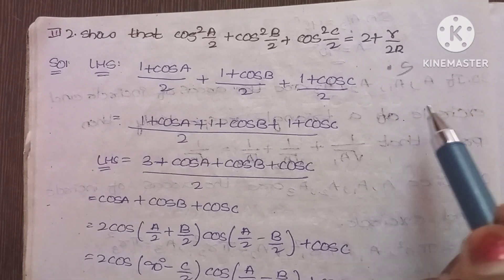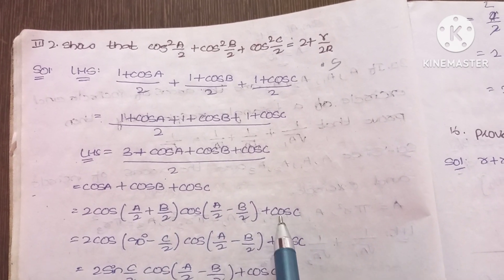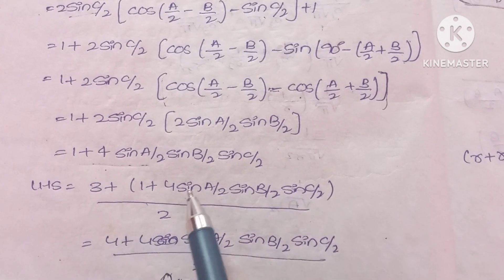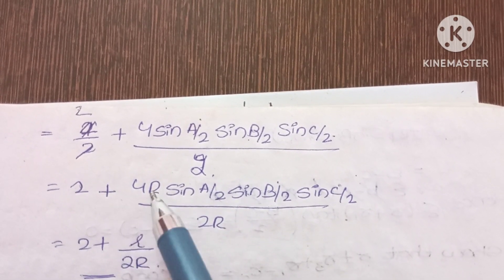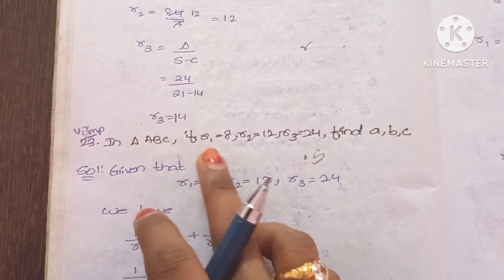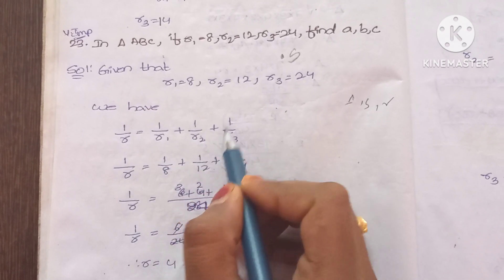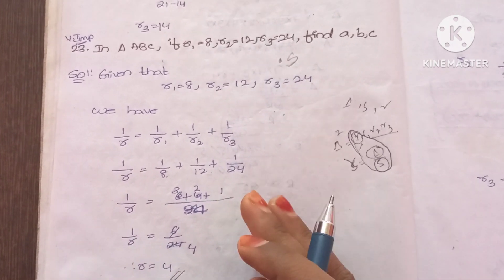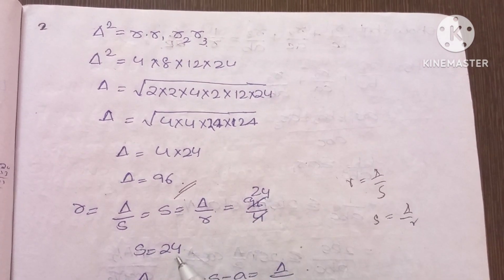Problems in Properties of triangle in telugu -Part-11 | Inter Btech Maths Channel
Hai friends

In this video ,I have explained problem for Properties of triangle.